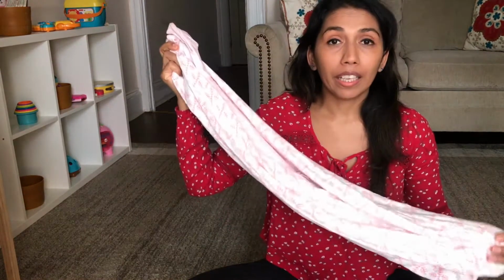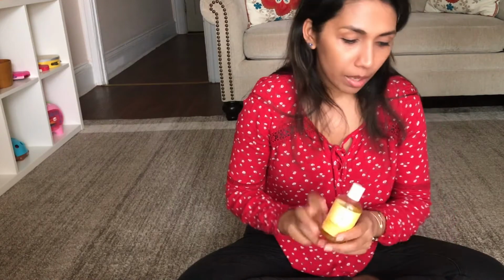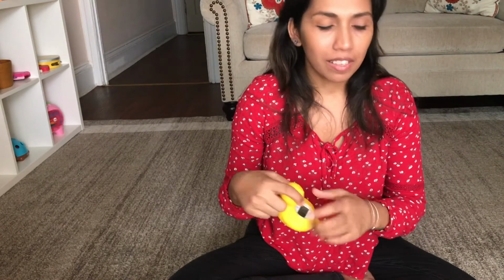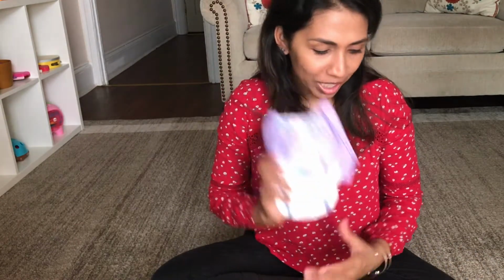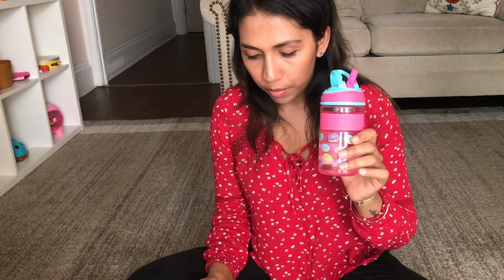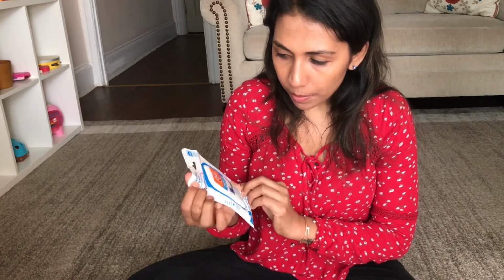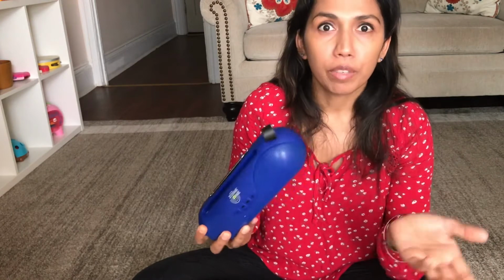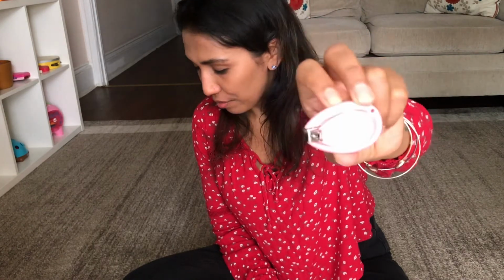Toddler Essentials / Favorites (2020)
Hello Everyone!
This week I am sharing my budget-friendly list of toddler must-have items. These products have just made my life easier when it comes to parenting. As I am through almost 2 years of motherhood, I have purchased and tested all kinds of items for my child. As a first-time mom, I did not really have much of an idea about which products are absolutely necessary and long-lasting. Just so that you don't have to go through the same issue, I have listed all the items that I have personally tested and loved. I hope you like this video. Xo!

                                        || Products Mentioned ||
Sleep Sack
Thermometer (similar)
Body Wash
Body Lotion
Body Oil
Face Cream
Pull Up Diapers
Diaper Cream Applicator
Diaper Cream
Hair Brush
Hair Ties
Nail Clipper (similar)
Water Bottle
Straw Cup and Snack Cup
Bottle Strap
Snack Cup Strap

Hi everyone, if you are new to my channel let me introduce myself. My name is Bimala and I am a first-time mom to a 23-month old girl named Aarya. Besides being a mom, I work as a Registered Nurse and a Certified Lactation Consultant (CLC) with a postpartum mother and their babies. Here on this channel, I share my journey as a mother as well as what I have learned through the last 7 years as a maternal-child nurse. Apart from my job, I love blogging, sharing my experience with fellow moms, and writing articles. That is why I got into YouTube and my Blog (AaryaNus). I am so grateful for your love and support! Thanks.